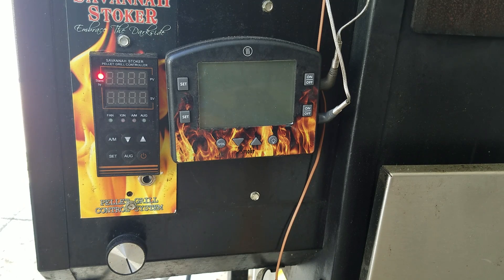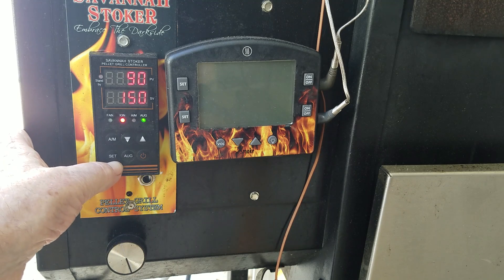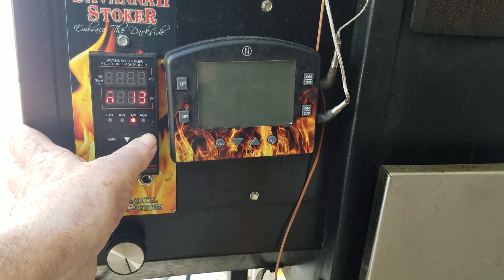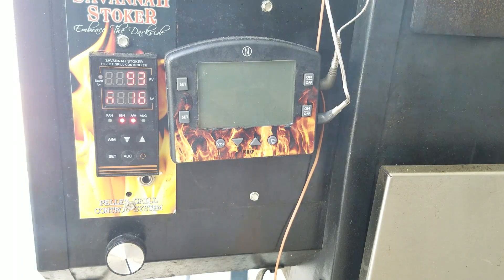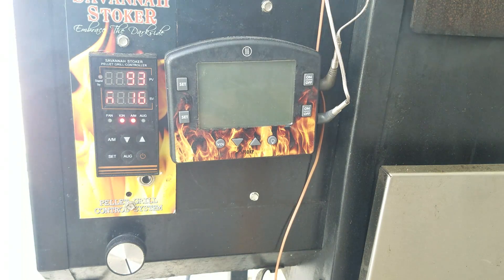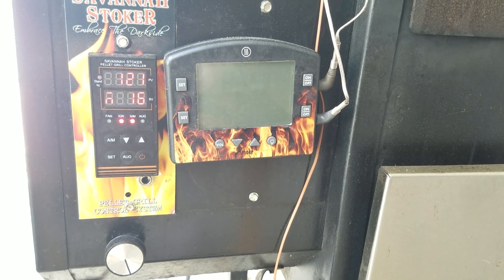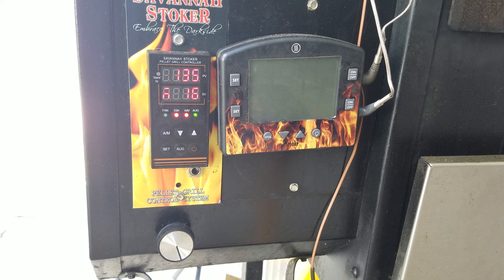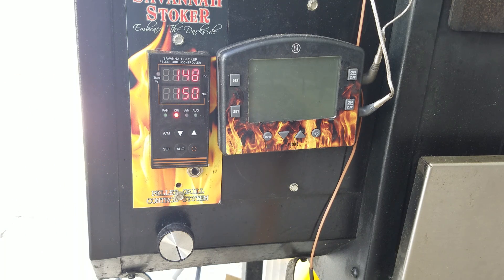Savannah Stoker 4.5 and earlier, Alternate Start Procedure reduces TempOvershoots during the Start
This procedure is for Version 4.5 and earlier and is especially useful to those with the restrictor rod remove, those using the Savannah Stoker 2.5 RPM Auger Motor and those with higher RPM Auger Motors such as the Pit Boss and Blaz’n Grill Works.
 Or for those who want a milder Start-Up.  Do not leave during Start-Up
 Audio drops off at the end of the video but after the procedure is complete.